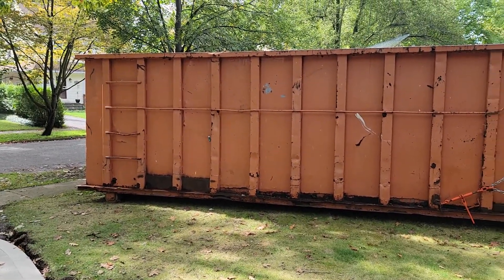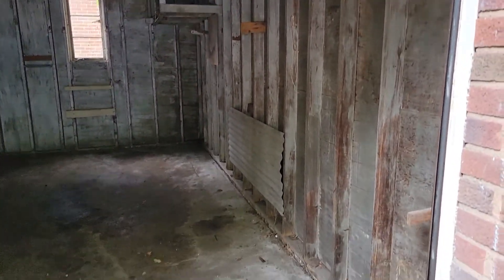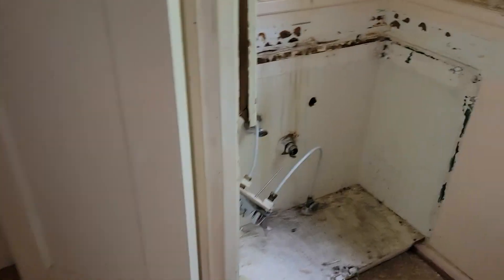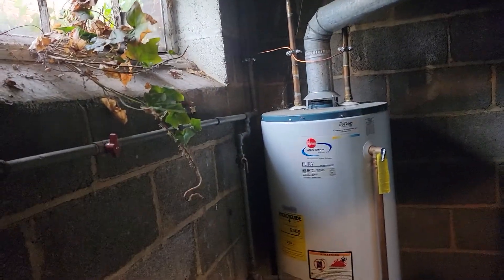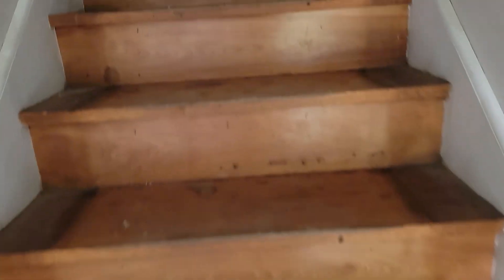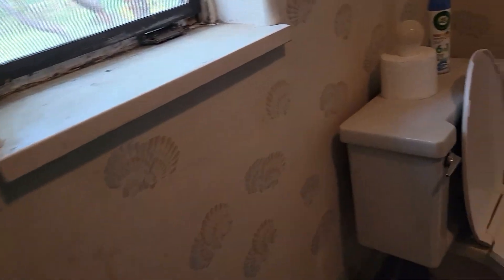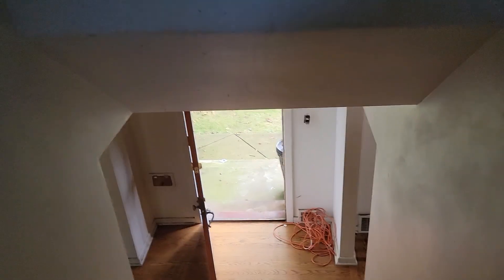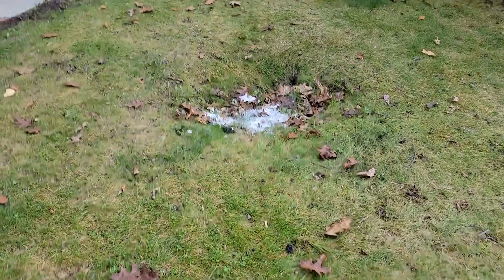1081 Allston October 8, 2021